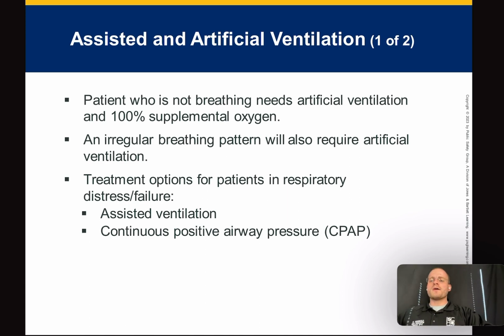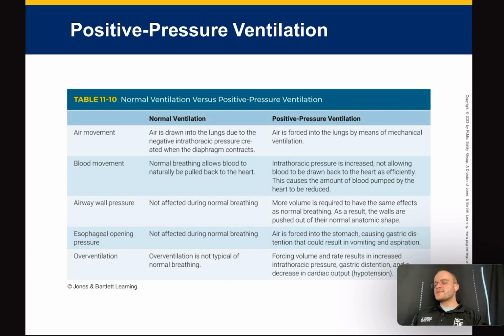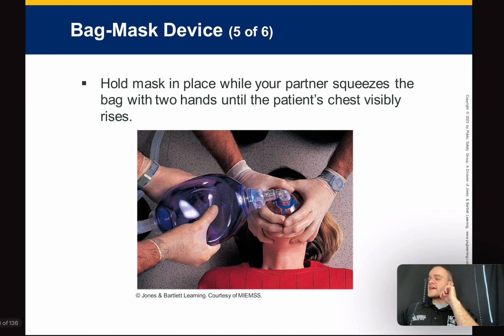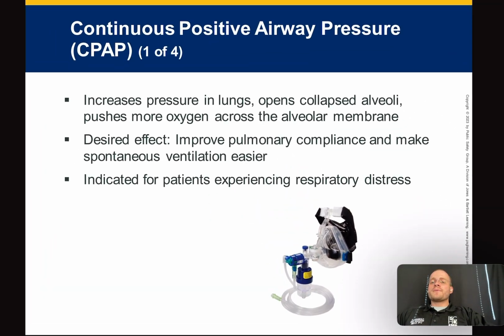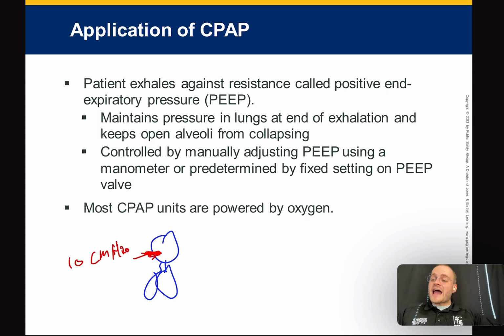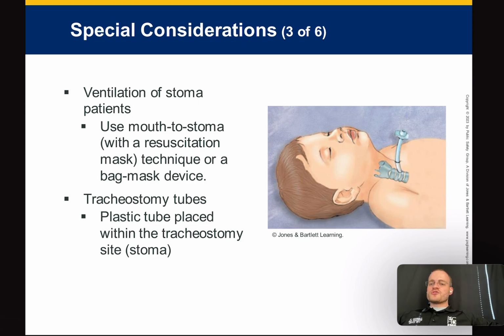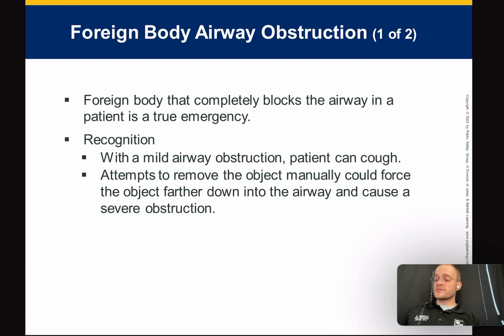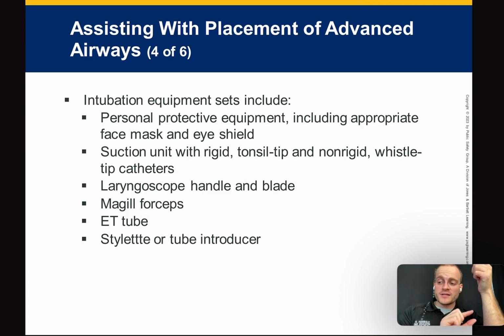EMT Lecture Series: Airway Management 3/3